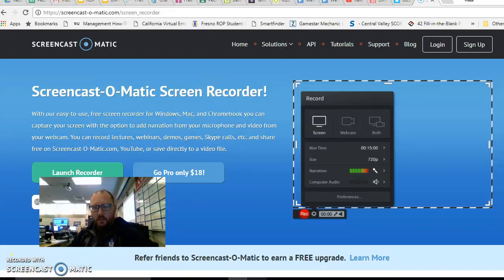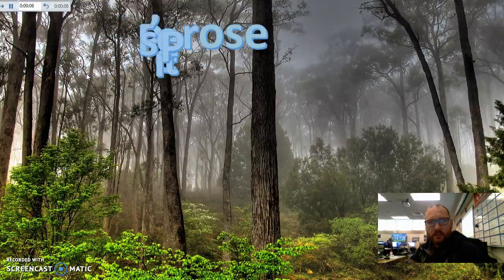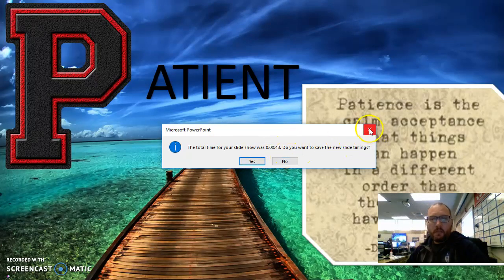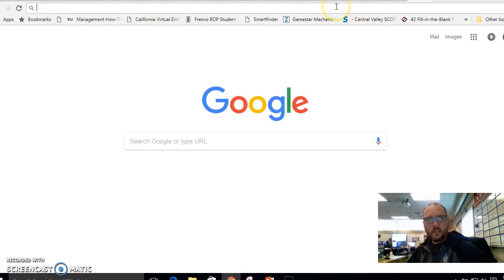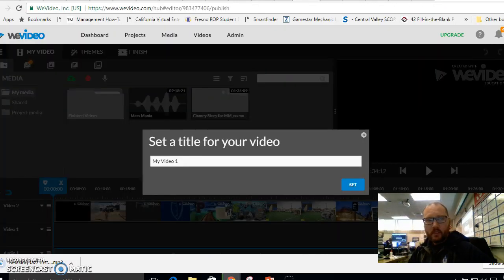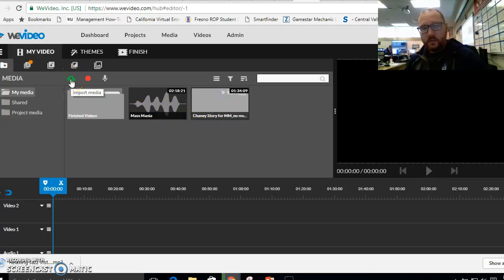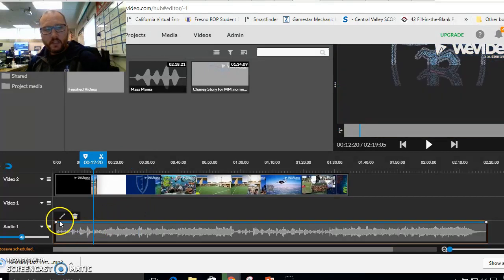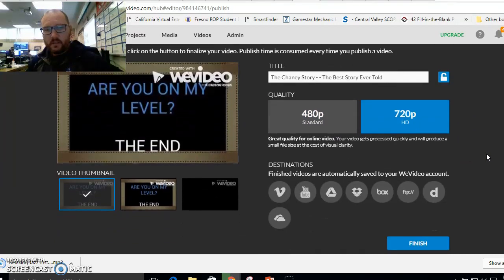Acrostic PPT to Video Tutorial